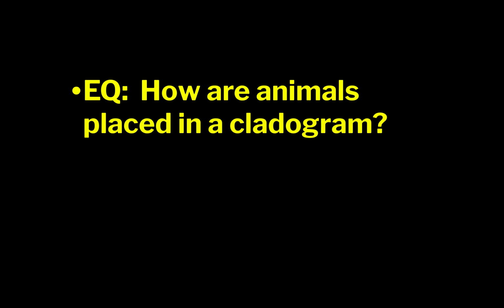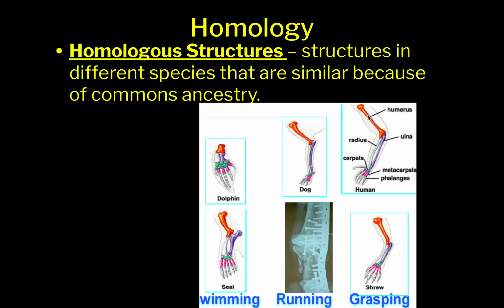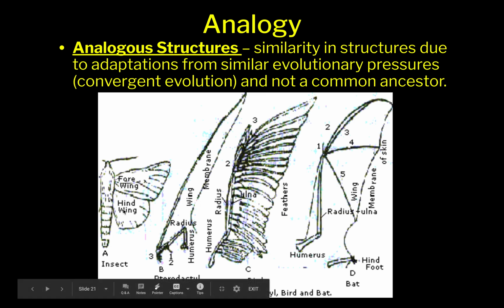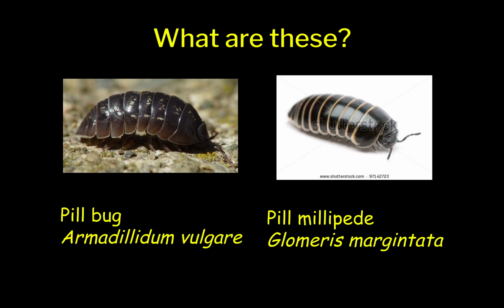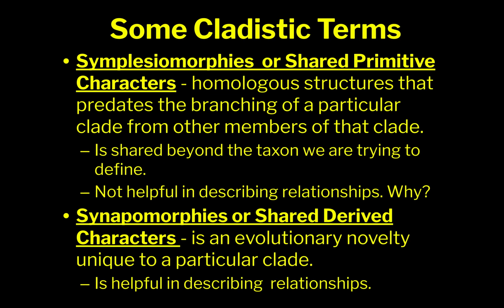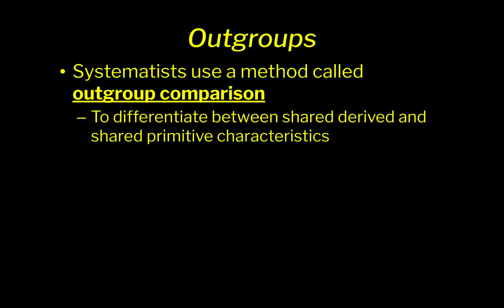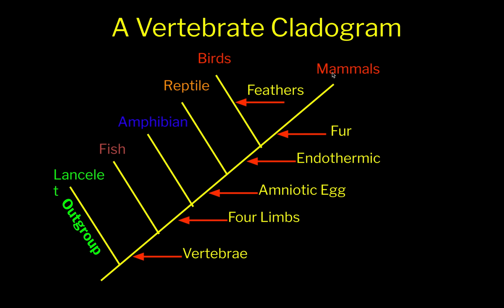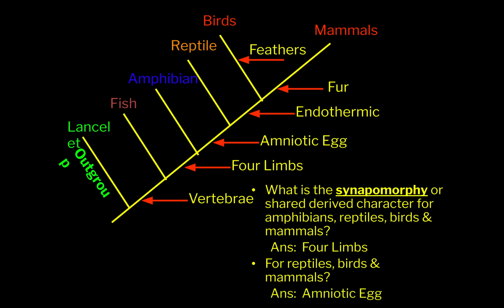Unit 1 Cladograms